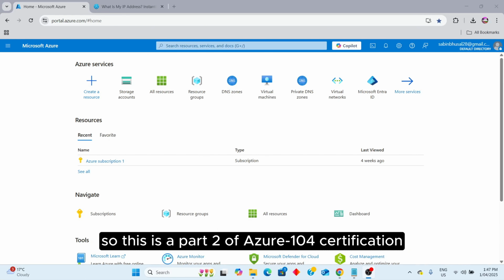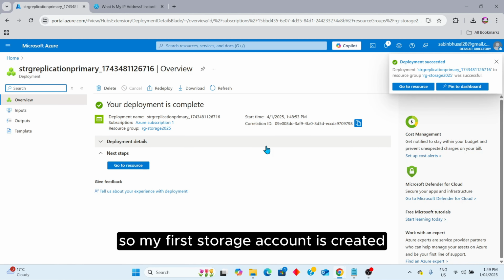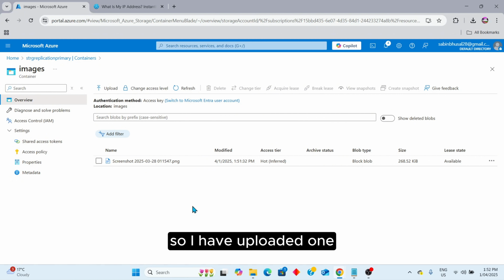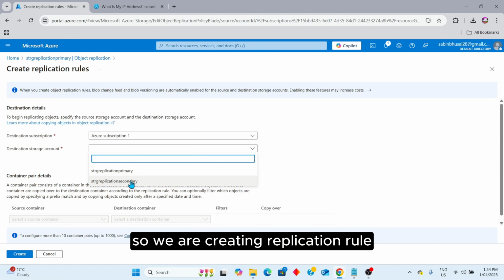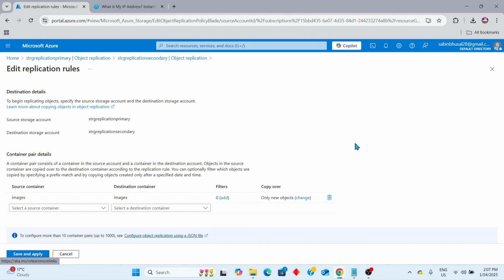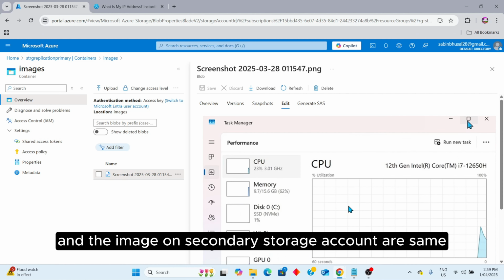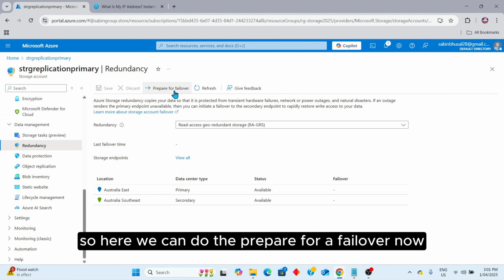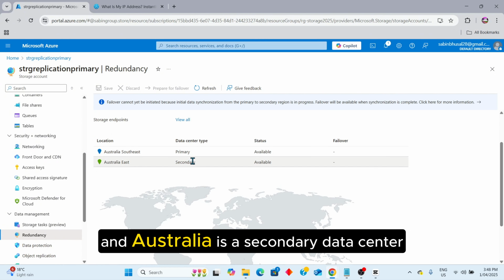Resource Group, Storage Account, Object Replication & FailOver| AZ-104 Part 3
In this third part of the AZ-104 certification series, I dive deep into Azure Storage Account management. You'll learn about Object Replication, creating a Storage Account and Resource Group, and performing a Manual Failover to ensure data redundancy and high availability. This hands-on tutorial will help you strengthen your Azure Cloud skills and prepare for the AZ-104 exam.

🔹 Topics Covered:
✔️ Object Replication in Azure Storage
✔️ Creating a Storage Account & Resource Group
✔️ Manual Failover on Storage Account